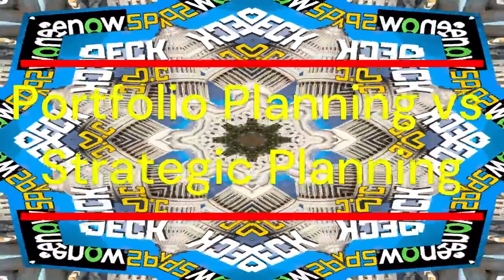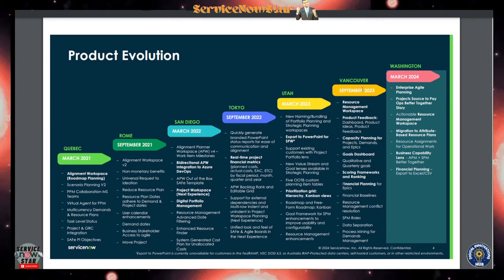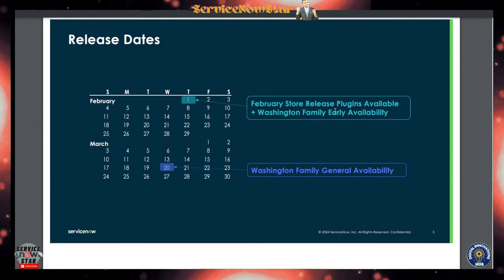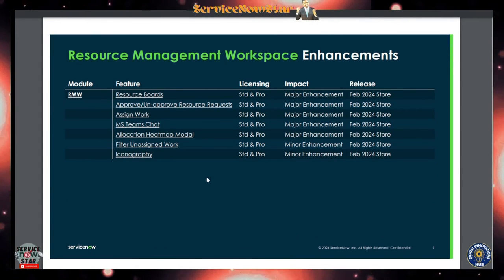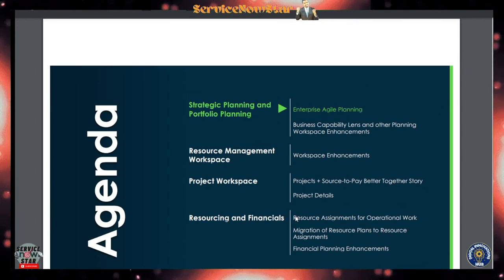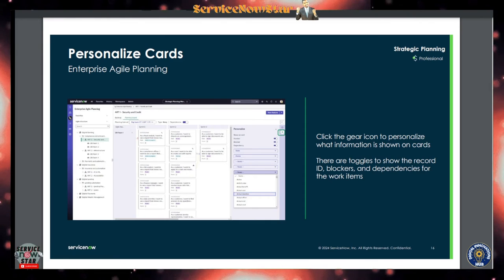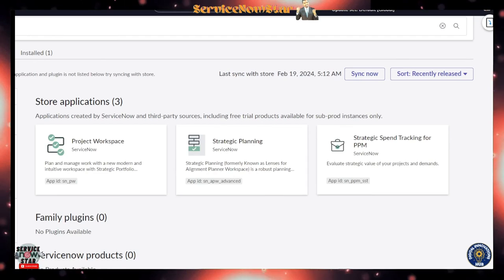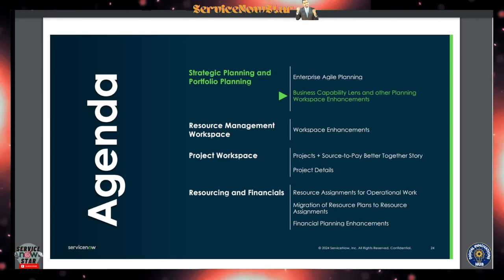ServiceNow SPM - Strategic Portfolio Management Washington DC Release Planning Capability Overview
0:00 Introduction
0:38 Washington Release Team
1:18 ServiceNow SPM Product Evolution
4:05 ServiceNow Washington DC Release dates for 2024
5:04 ServiceNow SPM Strategic Planning and Portfolio Planning
6:13 ServiceNow Resource Management workspace enhancements
7:08 ServiceNow Project workspace, resource management and financial planning enhancements
8:23 Portfolio Planning vs strategic planning capacity overview
9:18 Where we are headed in ServiceNow enterprise agile planning
6:58 Demo on New ServiceNow SPM Washington D.C features - Portfolio planning installation
9:20 Export to PowerPoint for Strategic Portfolio Management in ServiceNow Plugin installation
10:17 Planning Board in ServiceNow
13:07 ServiceNow Enterprise agile planning
16:12 Conclusion and Please Subscribe to ServiceNowStar